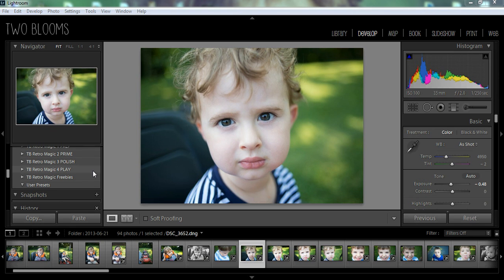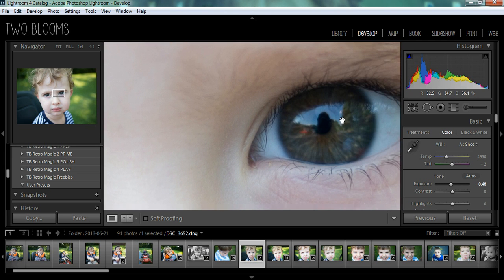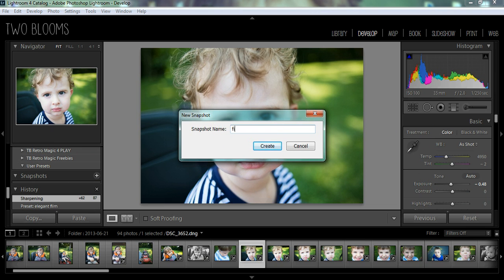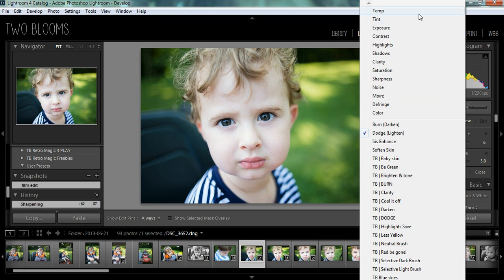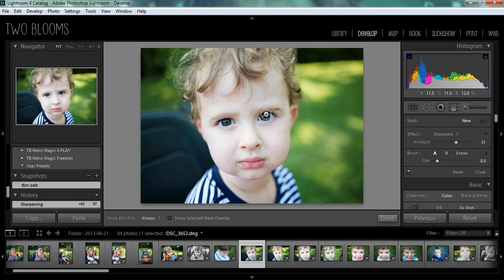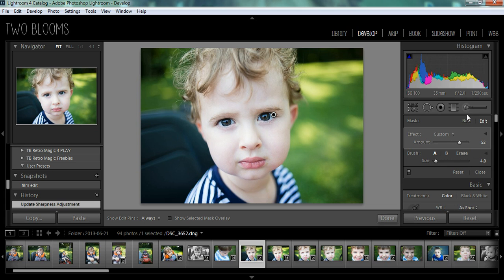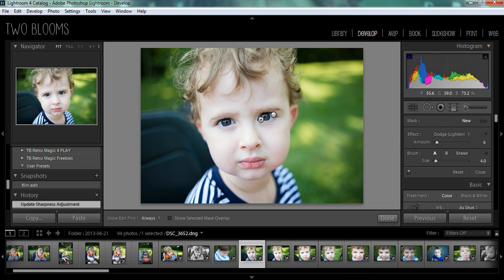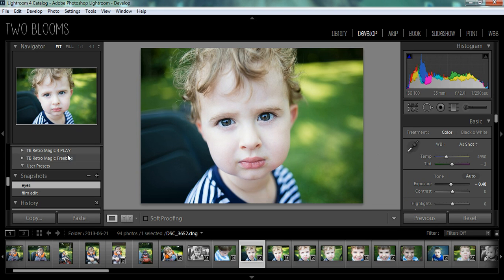Enhancing eyes in Lightroom - Lightroom tutorial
Enhancing eyes in Lightroom is quick & easy, let me show you how!

In this Lightroom tutorial, I will quickly demonstrate how to edit eyes and make them standout in your photos.